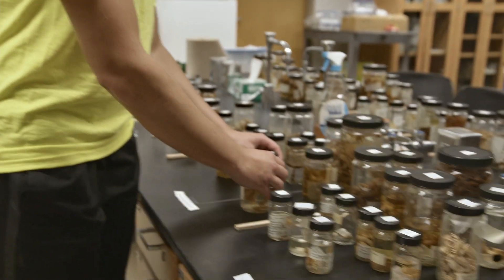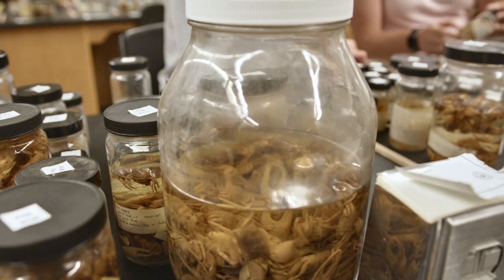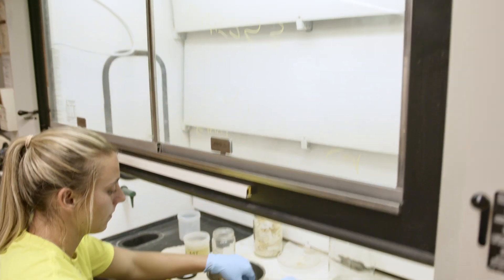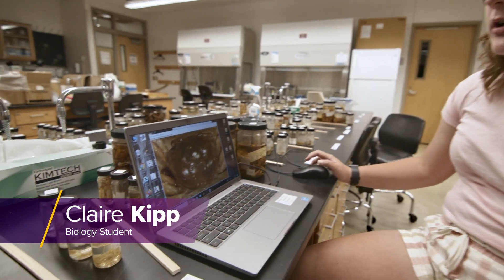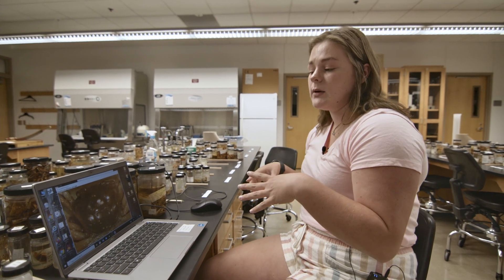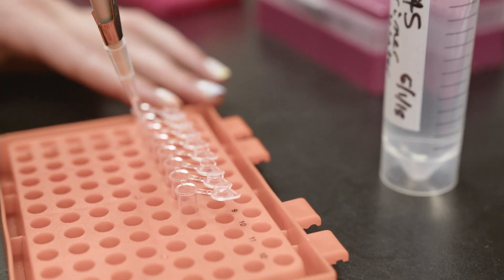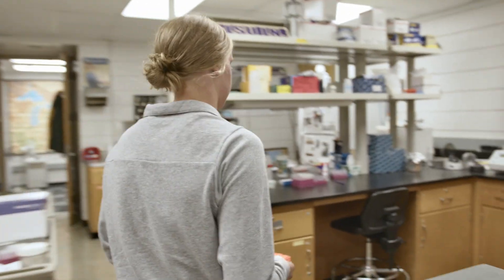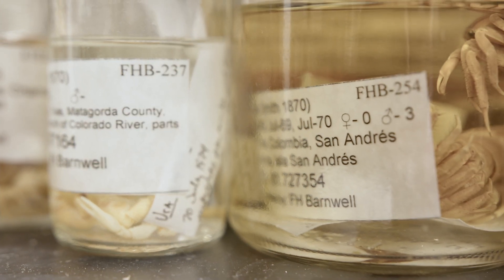UNI Biology students curate a collection for the American Museum of Natural History in NYC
Students in the University of Northern Iowa Department of Biology are curating a fiddler crab collection for the American Museum of Natural History in New York City. The display will become a part of the museum's permanent collection.